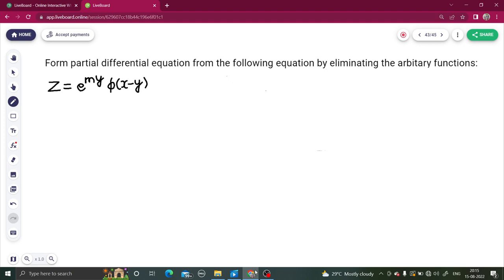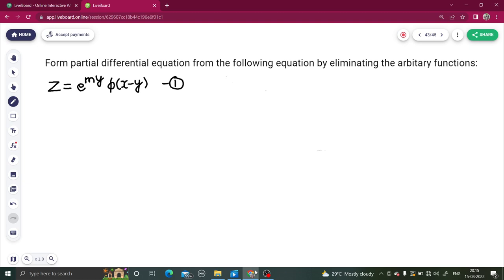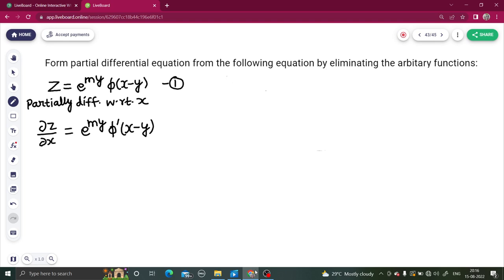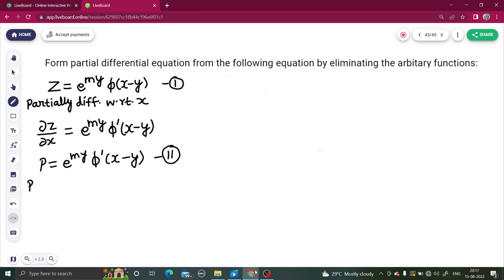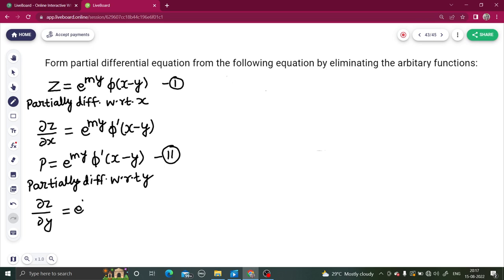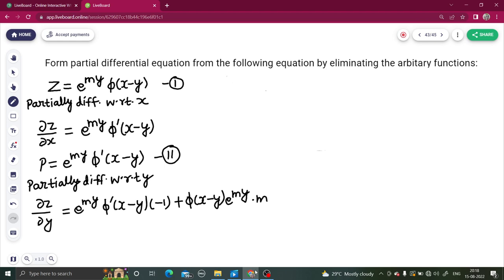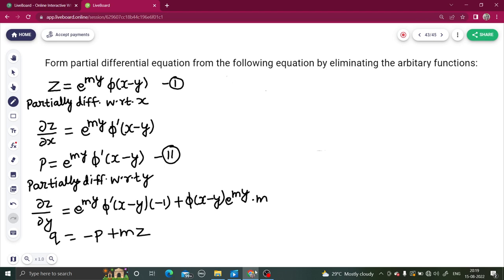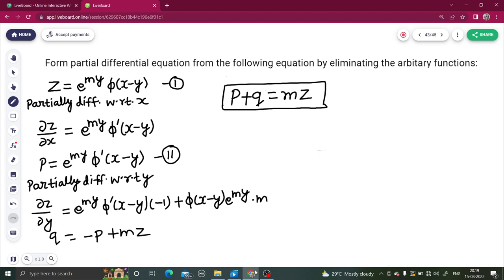Solve: Z= e^my Φ(x-y) | Formation of PDE by eliminating arbitrary functions.